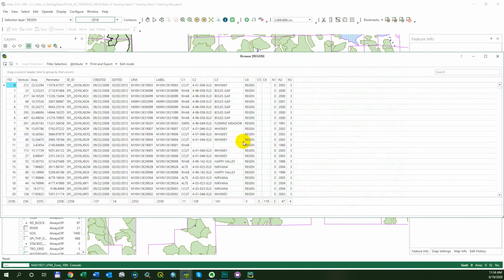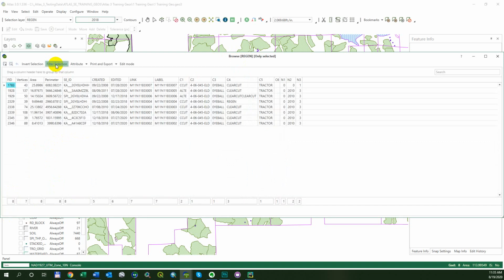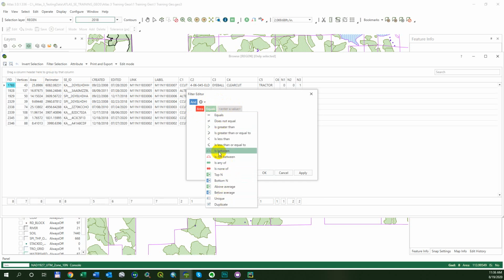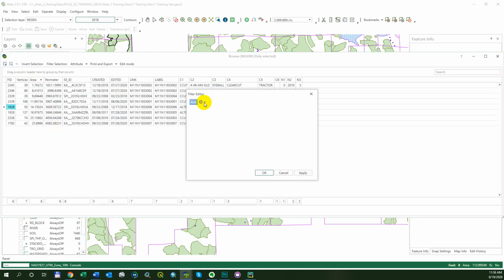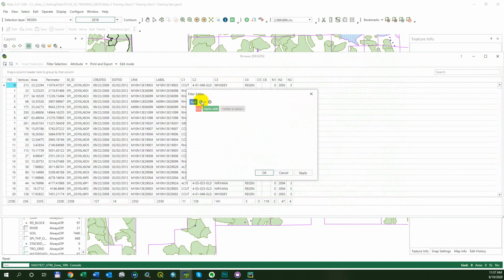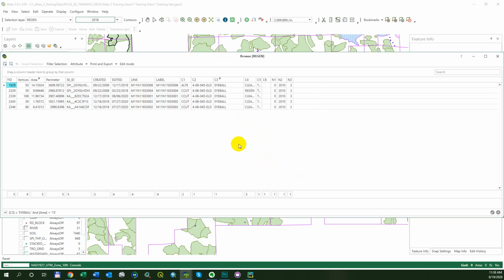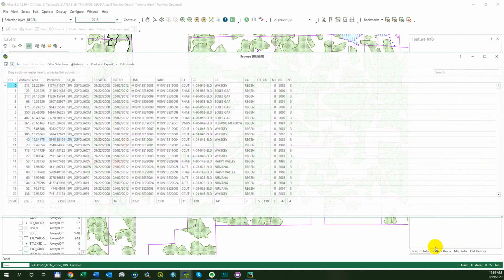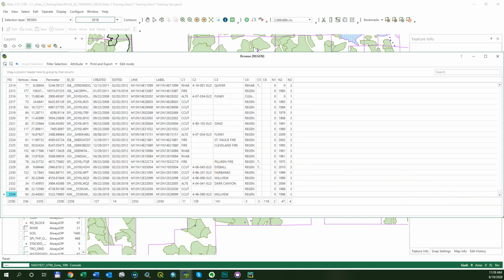Lesson 2 Selecting Features with Browse and Filter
This video is for lesson 2 in the training manual for making selections in Browse with the Filter tool.